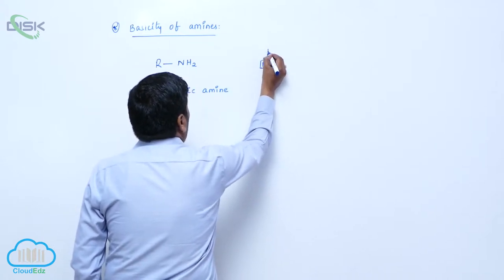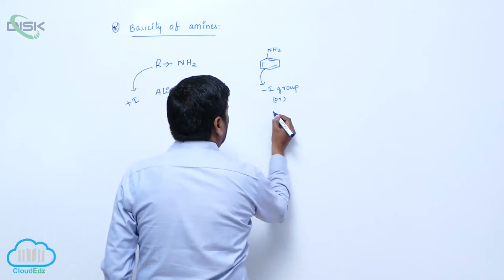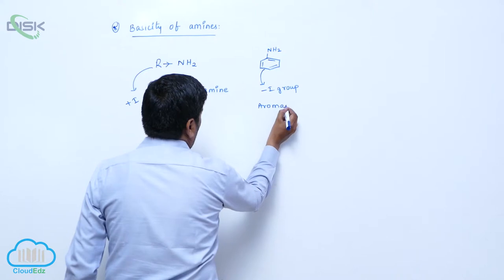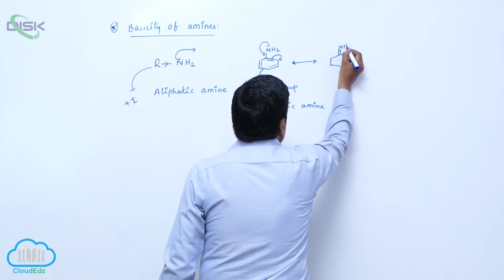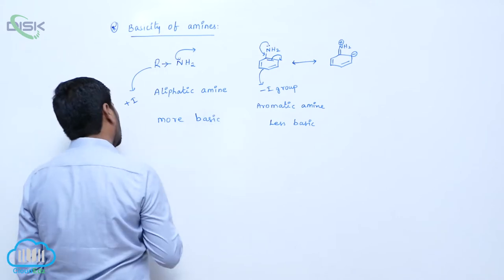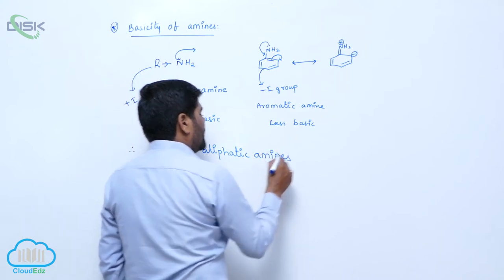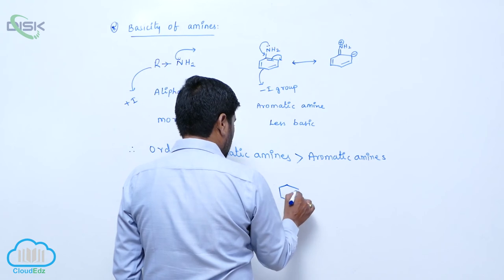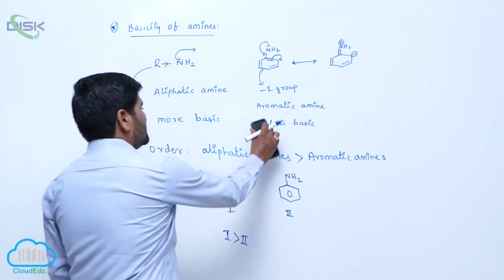Basicity of Amines 2